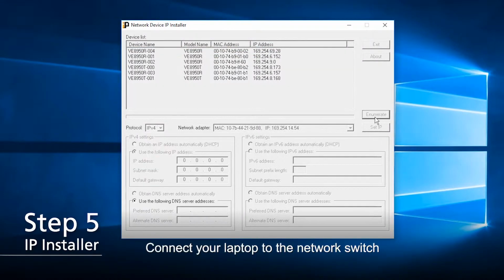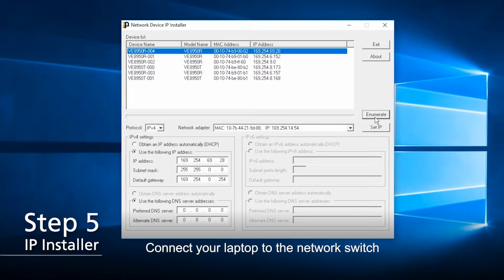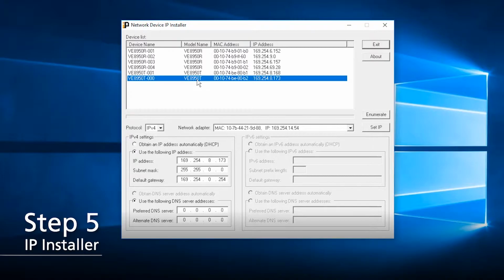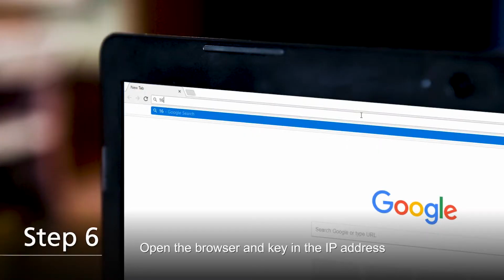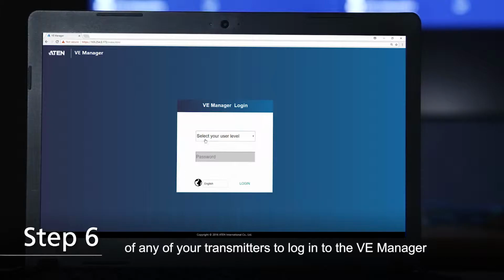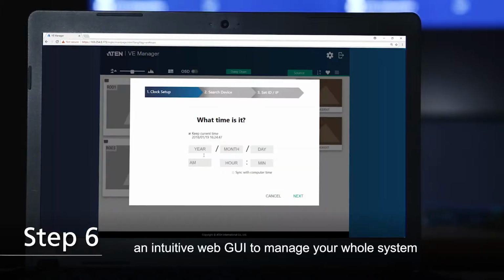VE89 Series Installation Video